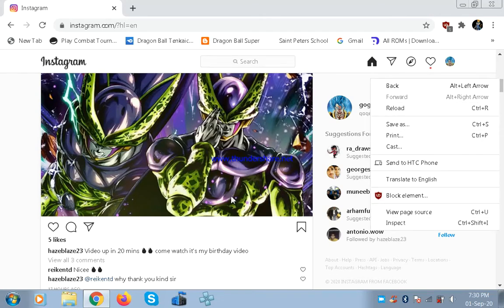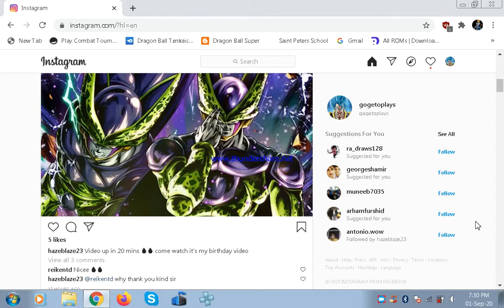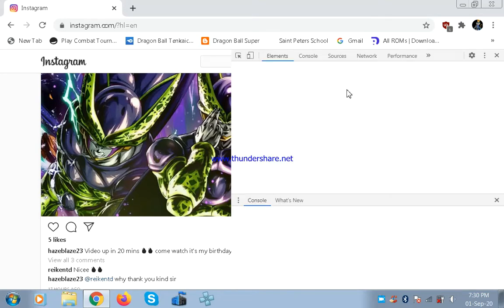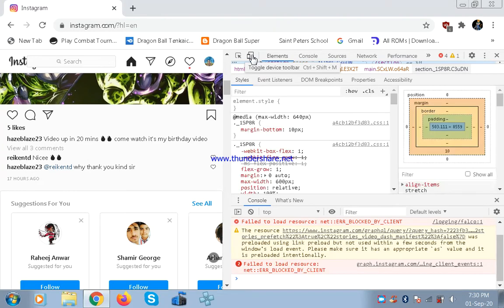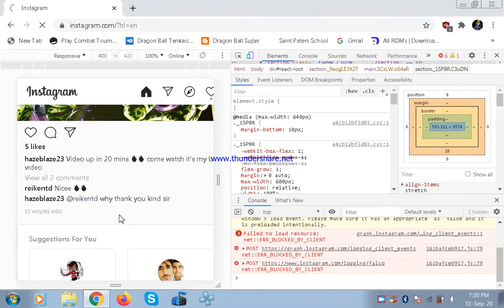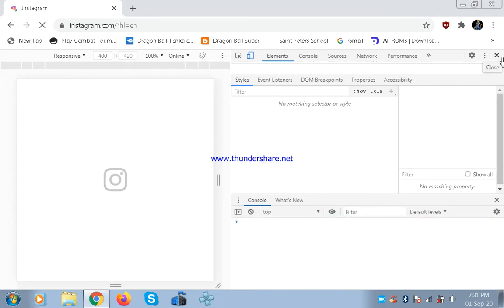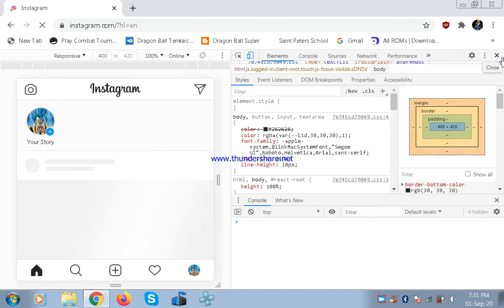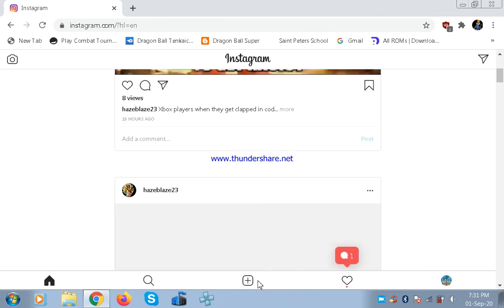How To Post on Instagram Using a Computer/Laptop